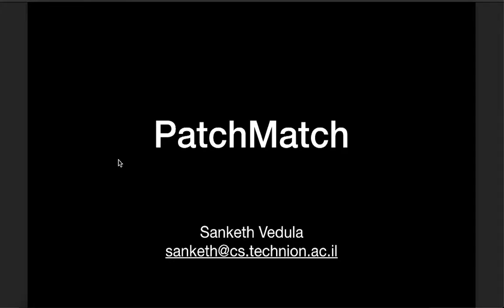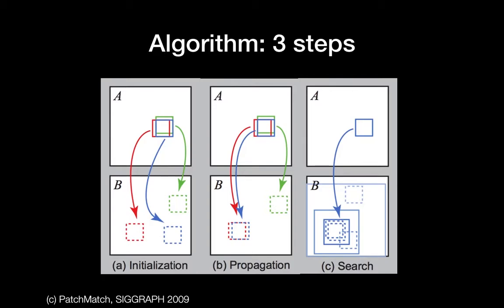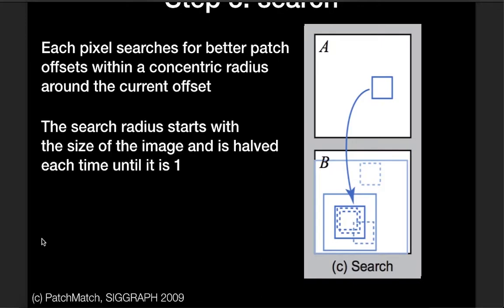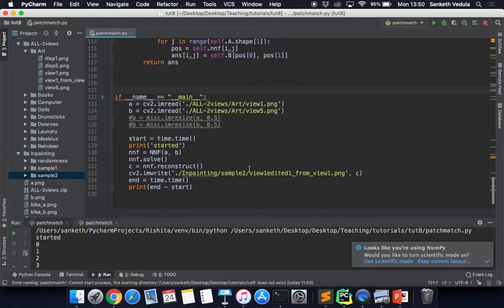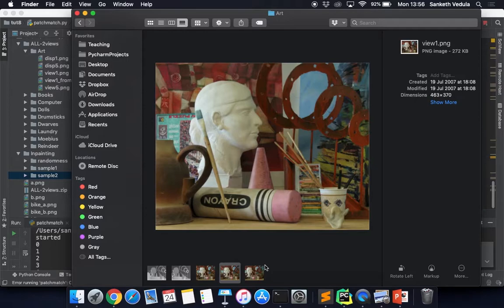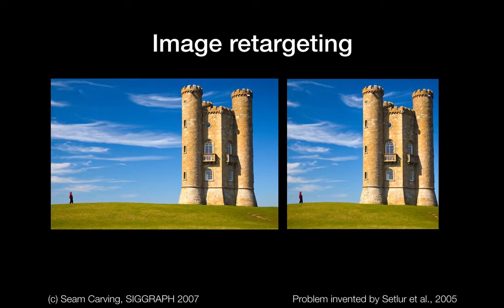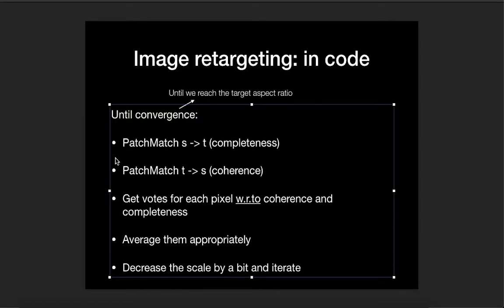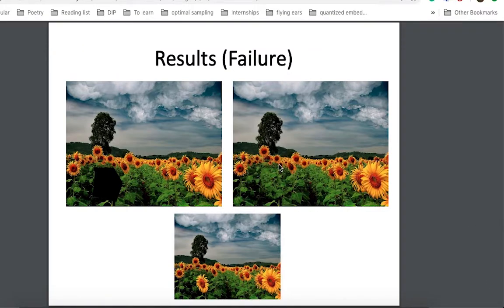Tutorial 8 | Digital Image Processing